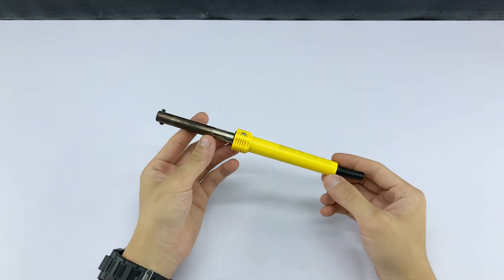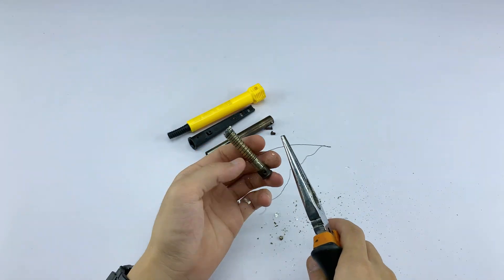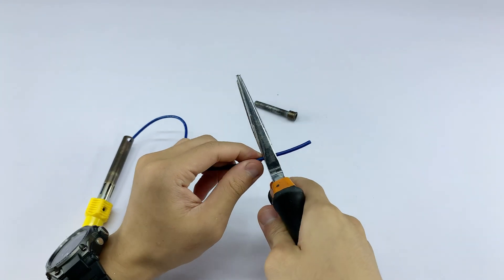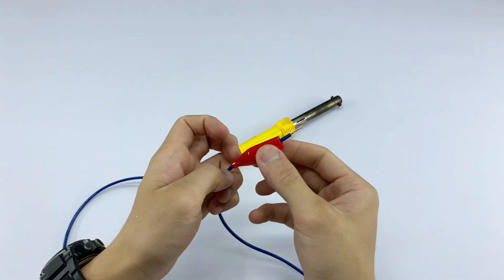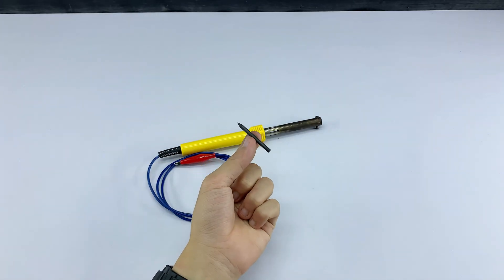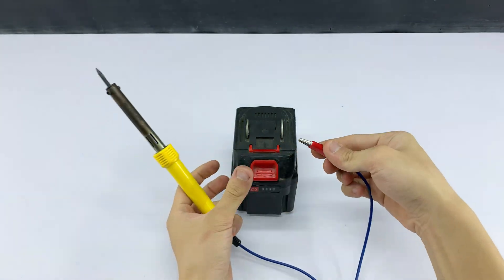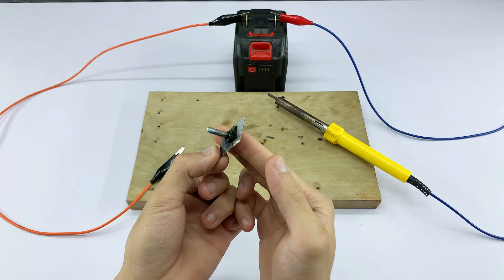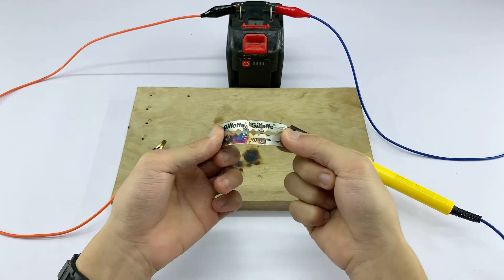How to Make a Mini Battery Welding Machine at Home!! Practical DIY Idea!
You’ll be surprised to know that with just a few simple items, you can build your own mini battery welding machine right at home! In this video, I’ll show you step-by-step, from gathering the parts to finishing the build, so you’ll have a super practical DIY tool.
Welcome to the Inventor 79 channel.
 On Inventor 79, we focus on DIY, creative projects, and interesting ideas related to reuse and recycling. If you're looking for ways to craft useful items, smart life hacks, and unique handmade ideas, you've come to the right place.
Let's together create wonders with your creative hands alongside Inventor 79.